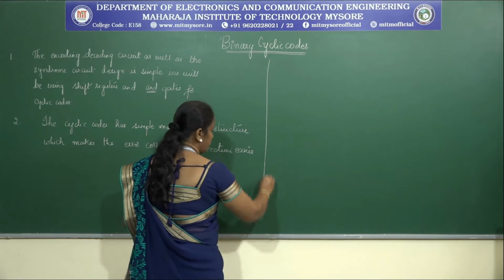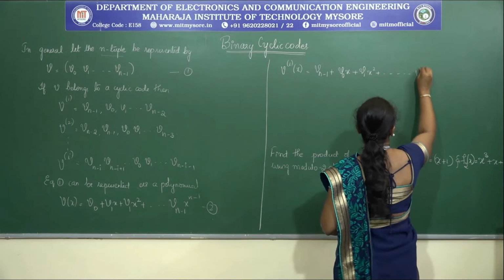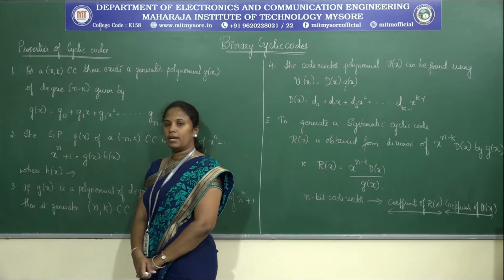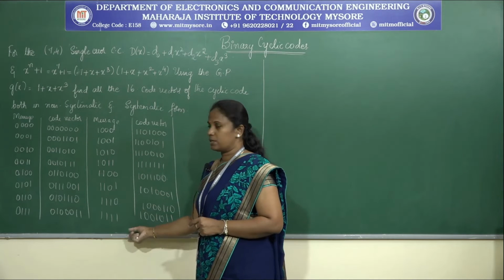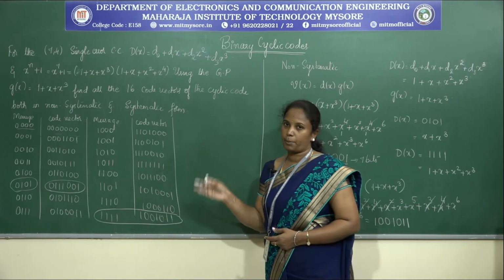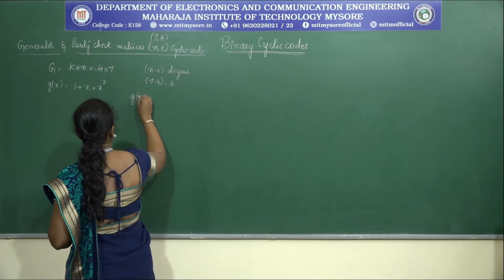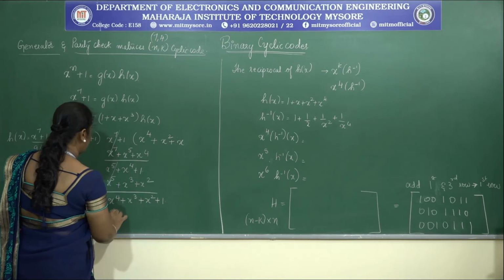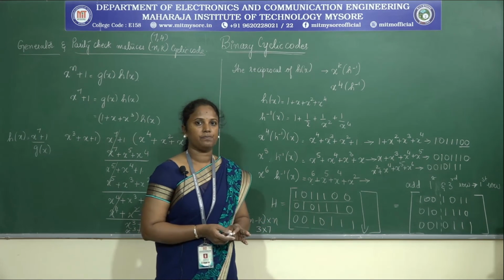Binary Cyclic Codes Part 1 | V Sem | ECE | M4 | S5